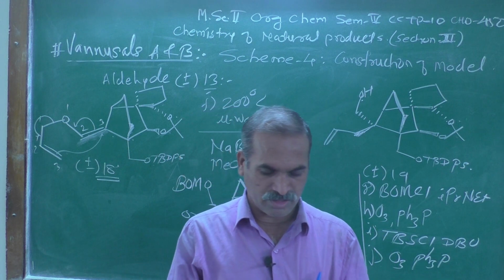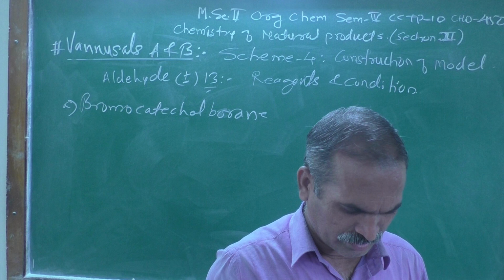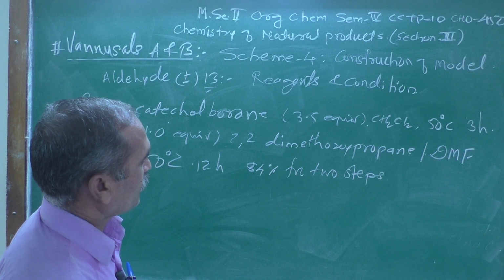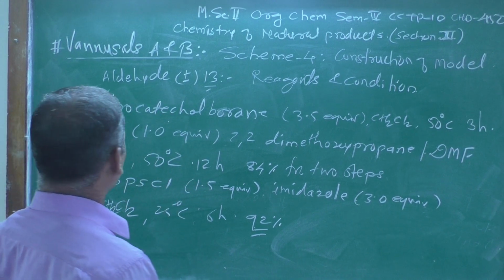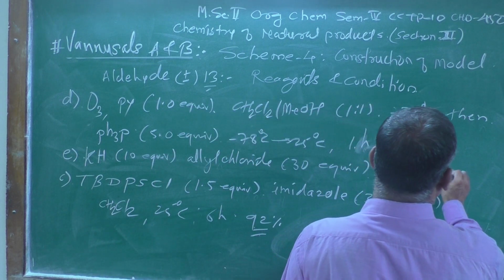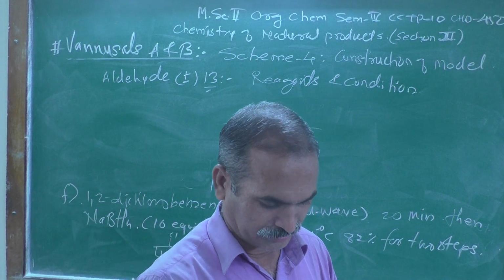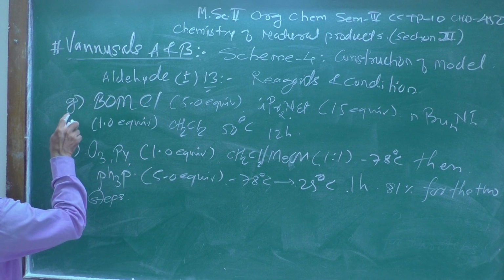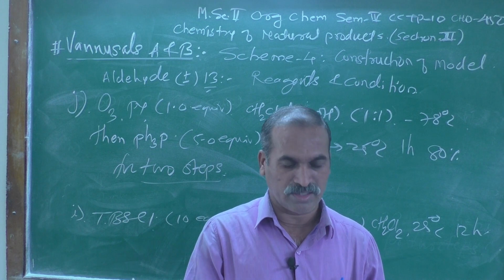L-7 M.Sc.II Sem-IV Org Chem CCTP-10 CHO-450 Sec-II ( Chem Of Natural Products) ( Vannusals A & B)